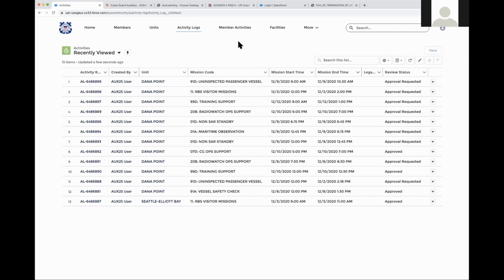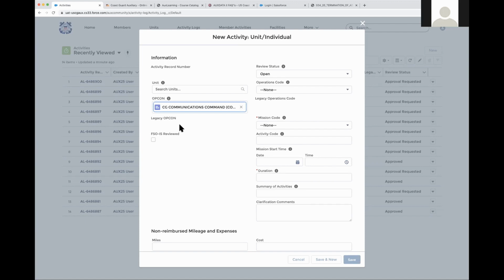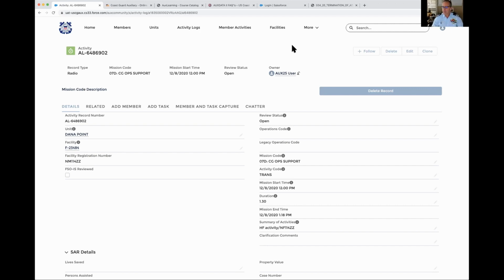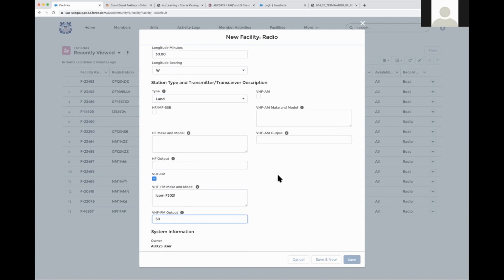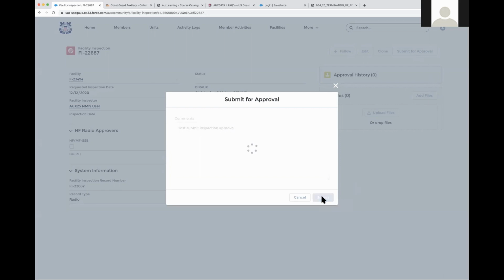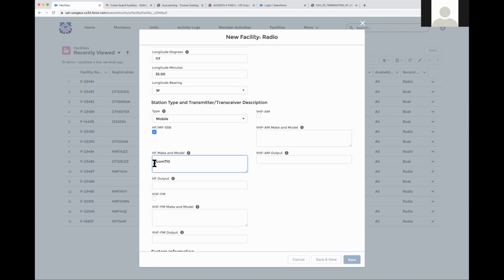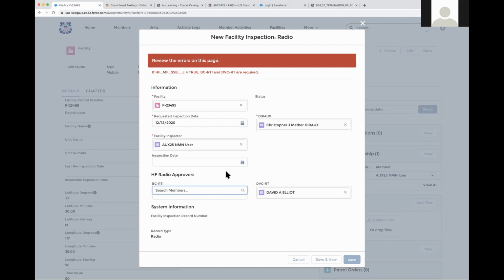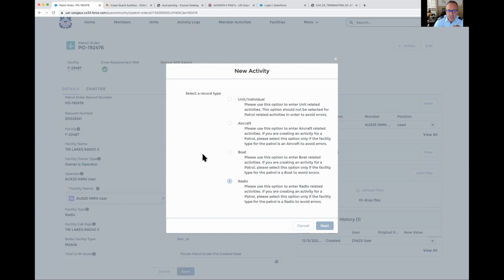AUXDATA II Day 2 Session 8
Radio Logs and Inspections